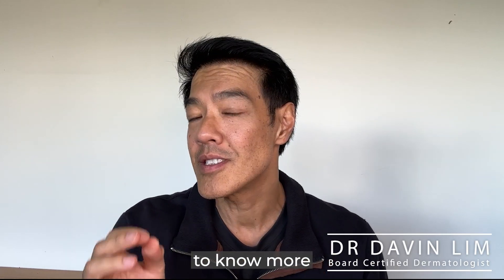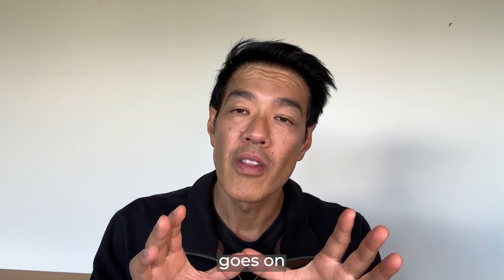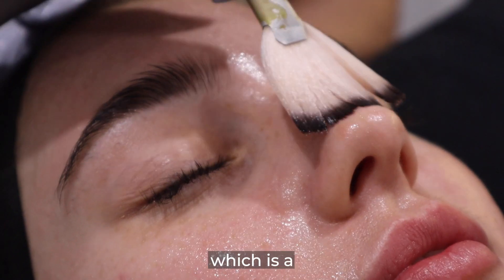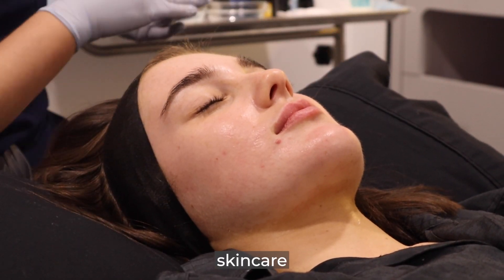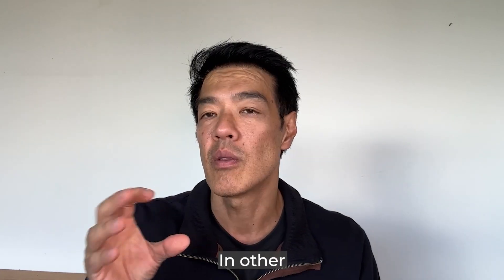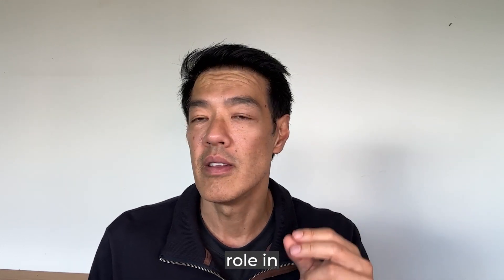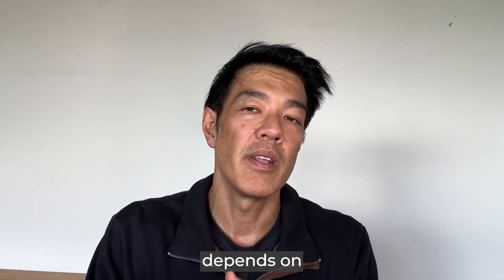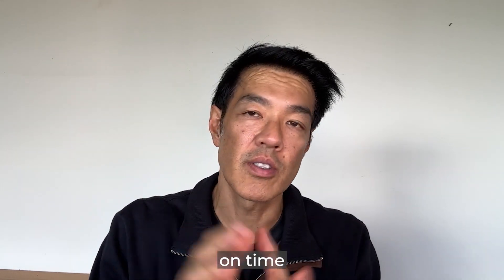Can Glycolic acid Fix your skin? | Dr Davin Lim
What are glycolic acid peels?
Glycolic acid peels are classed as superficial AHA or alpha hydroxy acid peels. Other types of AHA peels include lactic & mandelic peels. These agents break the bonds between skin cells, which aid in cellular turnover, or chemical exfoliation. By turning over more skin cells, skin becomes brighter & healthier. The result is less pigmentation.
How does this peel work?

Glycolic acid peels work in 2 ways-

Chemical exfoliation of melasma pigmentation.

As a primer for delivery of skin care products such as arbutin, azelaic acid, retinol, ascorbic & tranexamic acids.
What is the recovery process?

This peel has a recovery time of 2- 5 days, depending on the concentration of the peel. Post peeling starts at 48 hours & lasts up to 5 days. During this time makeup can be used, however it does not sit well due to flaky skin. Redness resolves within a week post peel.